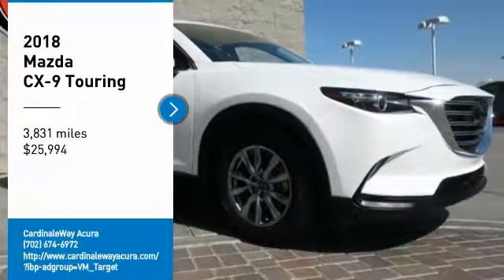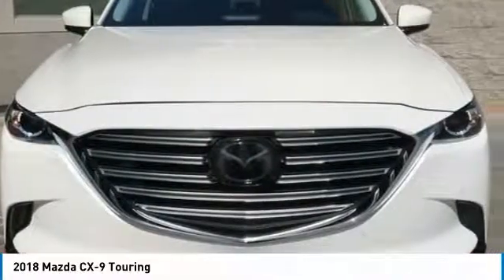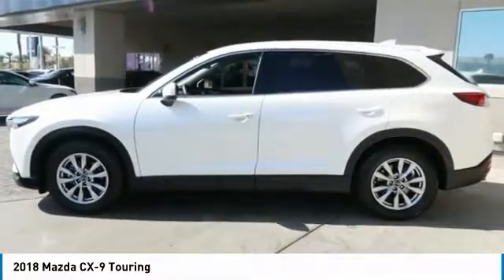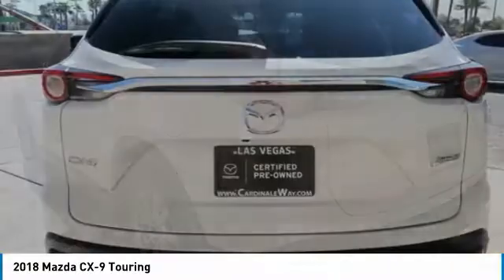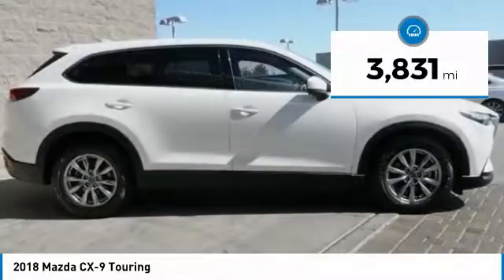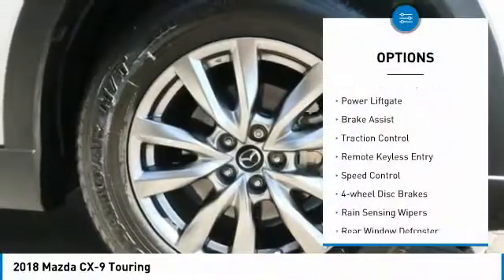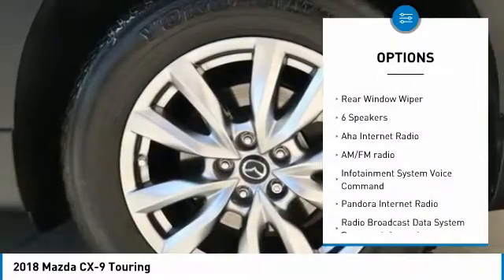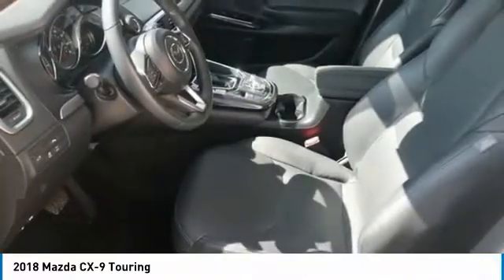2018 Mazda CX-9 2018 Mazda CX-9 Touring FOR SALE in Las Vegas, NV U2532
CardinaleWay Acura
7000 West Sahara Ave

Certified. Priced below KBB Fair Purchase Price! Odometer is 31837 miles below market average! CARFAX One-Owner.  Recent Arrival! 2018 Mazda CX-9 Touring 22/28 City/Highway MPG  Mazda Certified Pre-Owned Details:      Vehicle History     Warranty Deductible:  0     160 Point Inspection     Includes Autocheck Vehicle History Report with 3 Year Buyback Protection     Transferable Warranty     Limited Warranty: 12 Month/12,000 Mile (whichever comes first) after new car warranty expires or from certified purchase date     Powertrain Limited Warranty: 84 Month/100,000 Mile (whichever comes first) from original in-service date     Roadside Assistance  Vehicle price and availability are subject to change without notice.